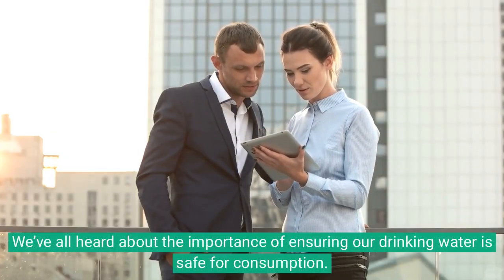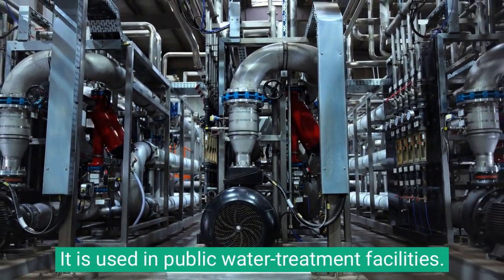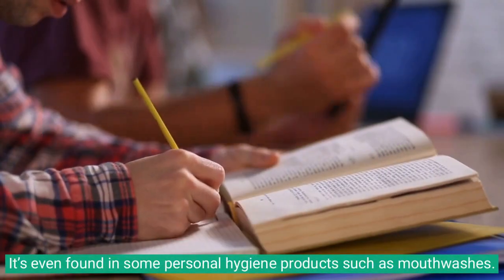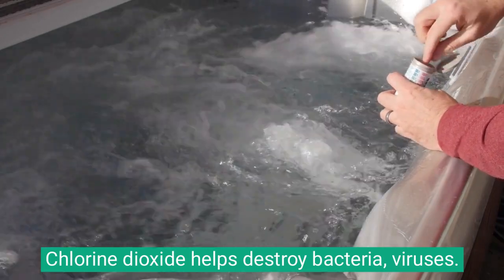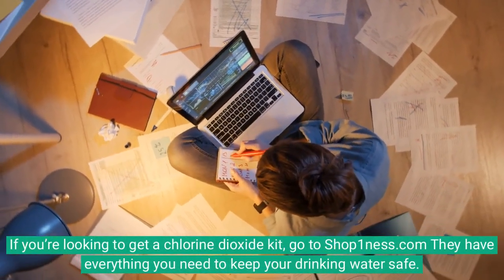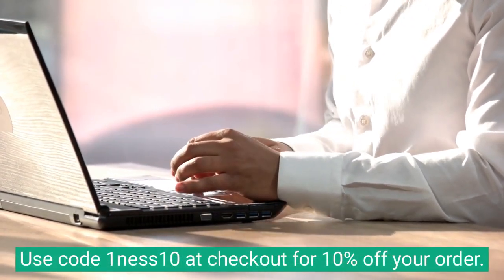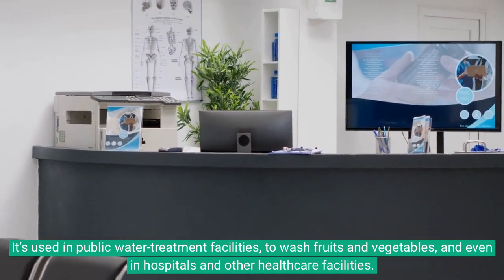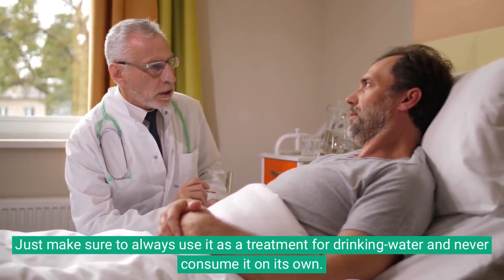Chlorine Dioxide: How to Make Your Drinking Water Safe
Chlorine dioxide is the miracle disinfectant used to make drinking water safe for consumption. In this video, learn about how chlorine dioxide is used in public water-treatment facilities, to wash fruits and vegetables, and even in hospitals and other healthcare facilities. Plus, get the tips you need to make sure you’re always using chlorine dioxide correctly. chlorinedioxide safe drinkingwater